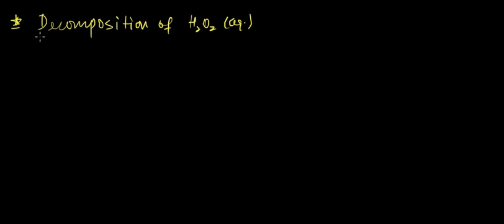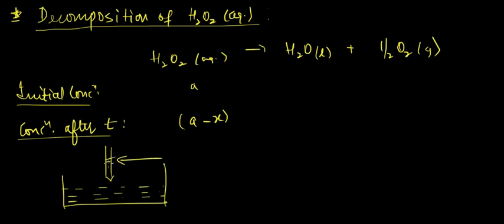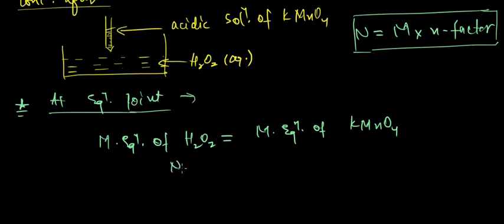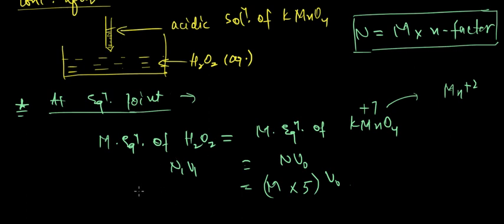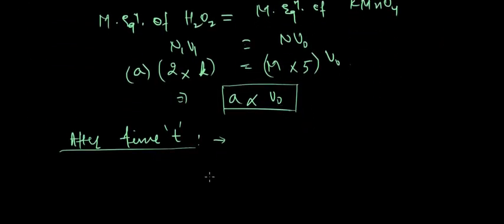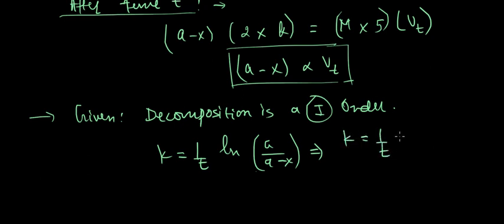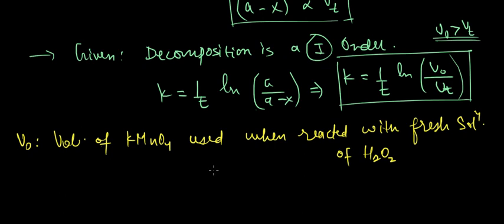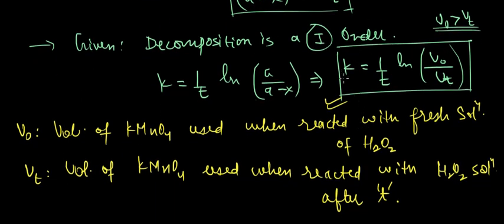19. Decomposition of H2O2